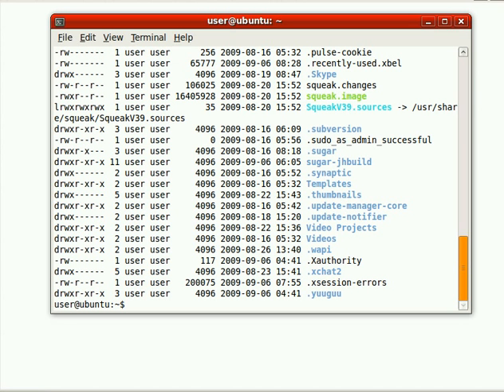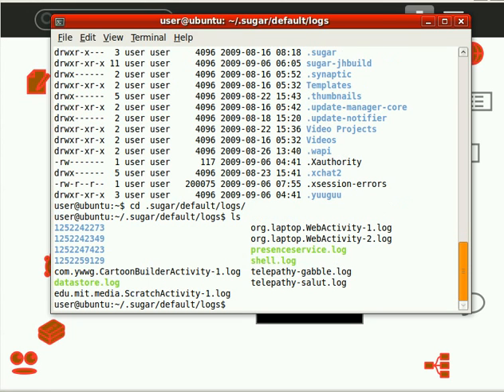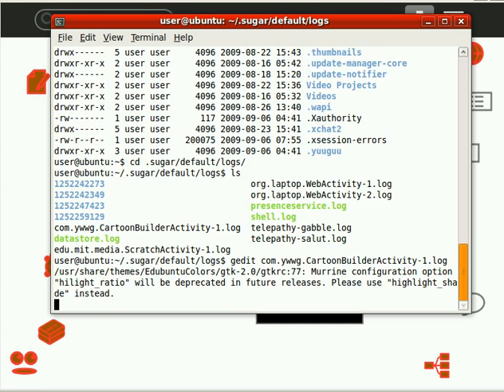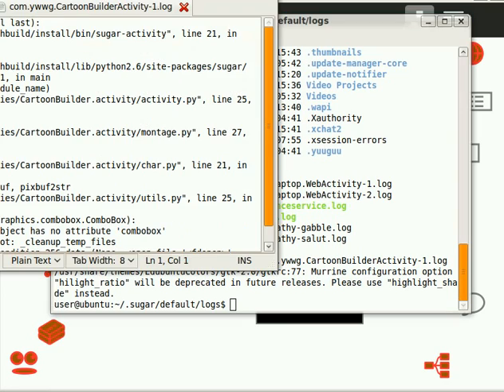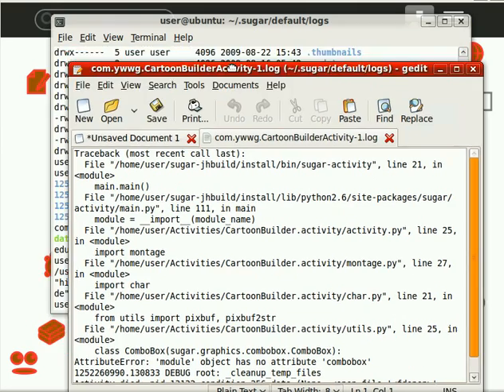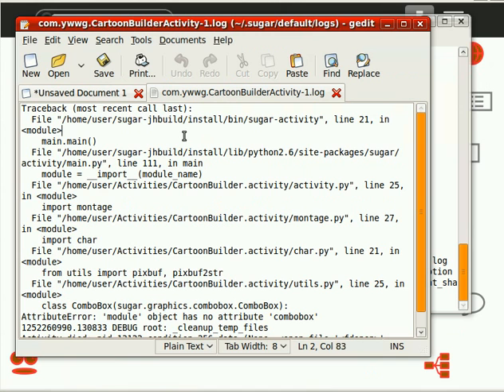sugar 5sep9 build cartoon builder does not start and the process to get error logs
Cartoon builder fails to load. Demo of how to get error logs for bug reporting.

Sugar may be OLPC friendly but it's not that friendly to standard computers. Namely the arrow keys rarely respond. Scrolling in pages is touchy at best.

If you've got some time, swing over and check it out. The ideas are great and they really need help with user testing.